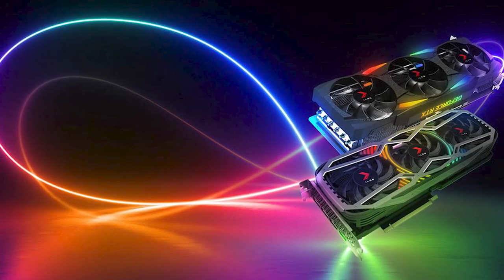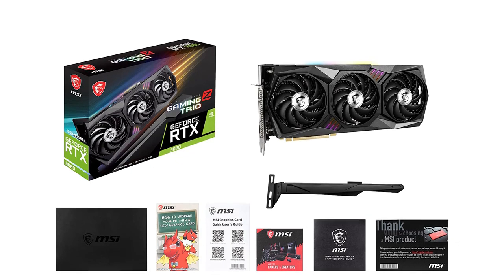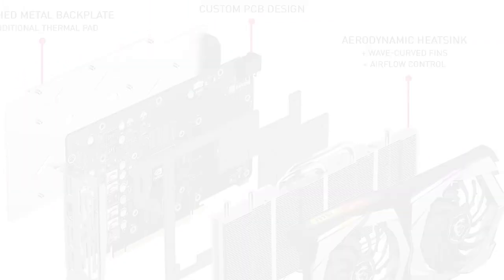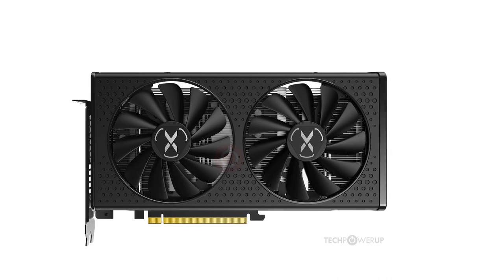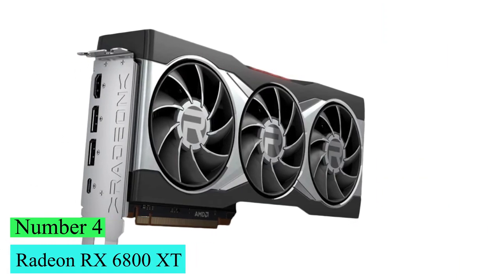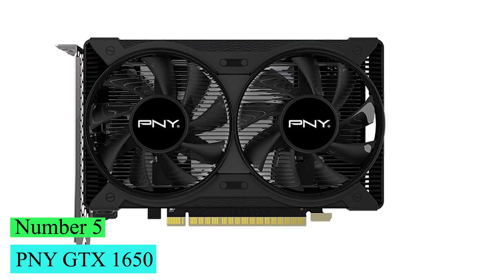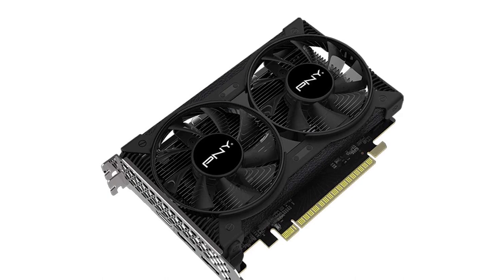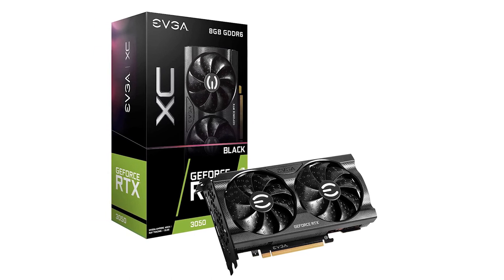Best Graphics Cards in 2023 || What’s the Best Graphics Card for the Money Right Now?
Best Graphics Cards Featured in this Video:

1. GeForce RTX 3080

2. GeForce GTX 1660

3. Radeon RX 6600 XT

4. Radeon RX 6800 XT

5. PNY GTX 1650

We've compiled the Best Graphics Cards of recent in one video.